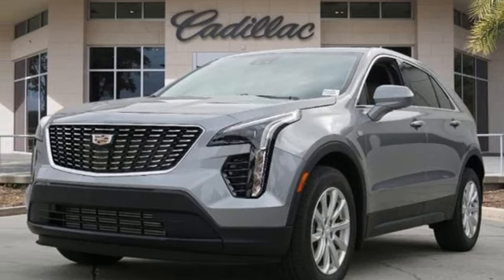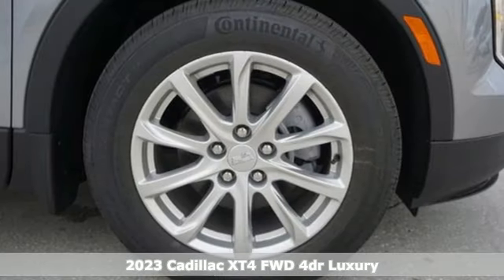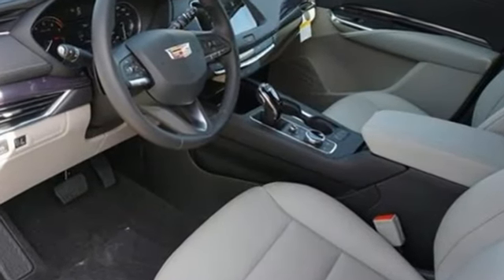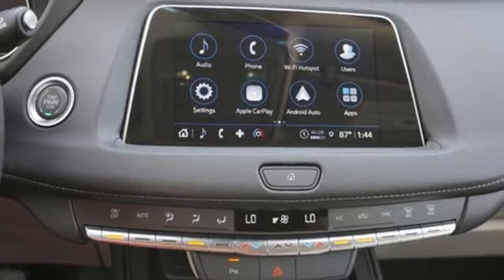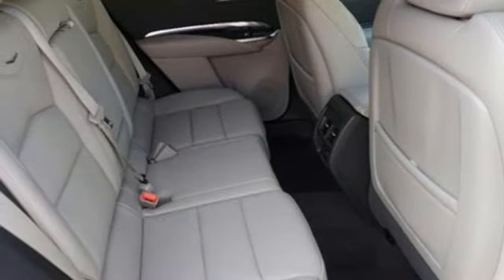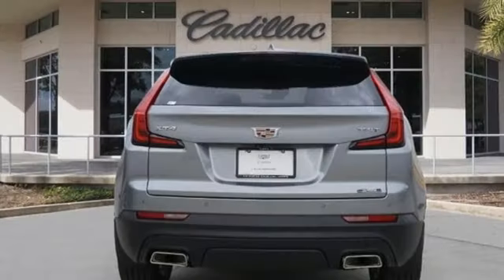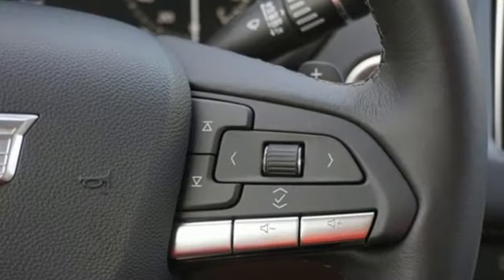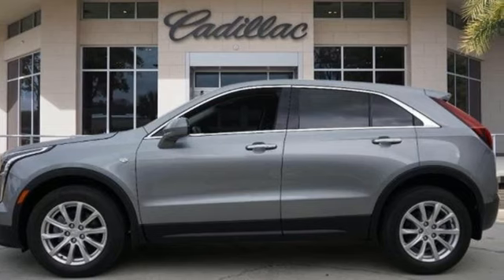New 2023 Cadillac XT4 Tampa FL St. Petersburg, FL CNHV83 - SOLD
Year: 2023
Make: Cadillac
Model: XT4
Trim: Luxury
Engine: 2.0Ll 4 Cylinder Turbocharged
Transmission: FWD 9-Speed Automatic
Interior: Light Platinum/Jet Black
Stock #: CNHV83
VIN: 1GYAZAR43PF221485
Recent Arrival! 2023 Cadillac XT4 Luxury 23/30 City/Highway MPGTO KEEP YOU SAFE, WE DELIVER!BUY ONLINE-TEXT-EMAIL-CHAT-PHONE AND WE WILL DELIVER YOUR NEXT VEHICLE TO YOUR DOOR!FROM OUR SALES FLOOR TO YOUR DOOR!IT'S THAT EASY.Cleaned and Sanitized All advertised prices are plus tax, tag, title, registration, and reconditioning costs. Prices do not include predelivery service charge of $999, electronic registration filing fee of $199.7, or tag agency fee of $85. Prices can expire or change at any time without notice. Advertised prices cannot be used in conjunction with other offers, special APR programs, or available dealer cash back, or other incentives. All vehicles subject to prior sale. Prices do not include dealer installed options.Equipped with 2-Way Driver Seat Power Lumbar Control, 2-Way Passenger Seat Power Lumbar Control, 3.47 Axle Ratio, 4-Wheel Disc Brakes, 6-Way Power Passenger Seat Adjuster, 7 Speakers, 7-Speaker Audio System w/Auxiliary Amplifier, 8-Way Power Driver Seat Adjuster, ABS brakes, Air Conditioning, Alloy wheels, AM/FM radio: SiriusXM with 360L, Apple CarPlay/Android Auto, Automatic temperature control, Brake assist, Bumpers: body-color, Compass, Delay-off headlights, Driver door bin, Driver vanity mirror, Dual front impact airbags, Dual front side impact airbags, Electronic Stability Control, Emergency communication system: OnStar and Cadillac connected services capable, Four wheel independent suspension, Front anti-roll bar, Front Bucket Seats, Front Center Armrest, Front dual zone A/C, Front reading lights, Fully automatic headlights, Garage door transmitter, HD Radio, Heated door mirrors, Illuminated entry, Inteluxe Seat Trim, Knee airbag, Leather steering wheel, Low tire pressure warning, Occupant sensing airbag, Outside temperature display, Overhead airbag, Overhead console, Panic alarm, Passenger door bin, Passenger vanity mirror, Power door mirrors, Power driver seat, Power Liftgate, Power passenger seat, Power steering, Power windows

Address:
101 East Fletcher Avenue